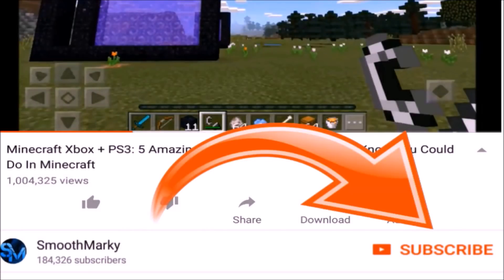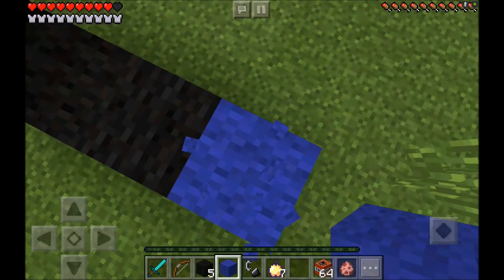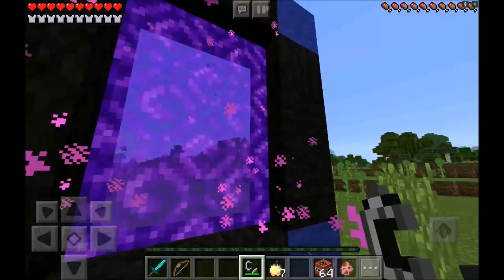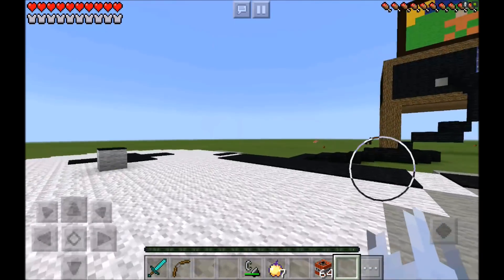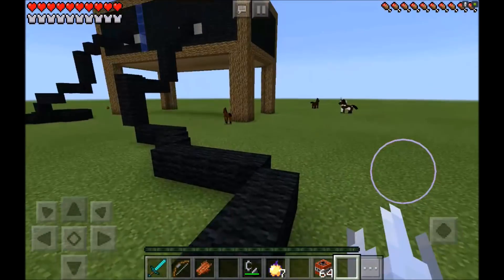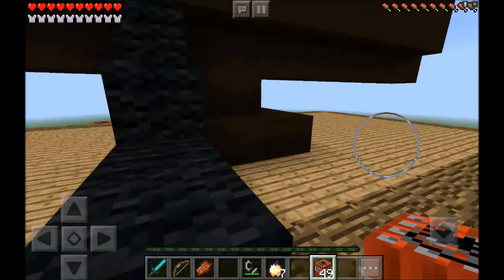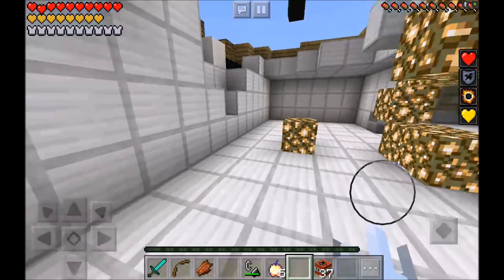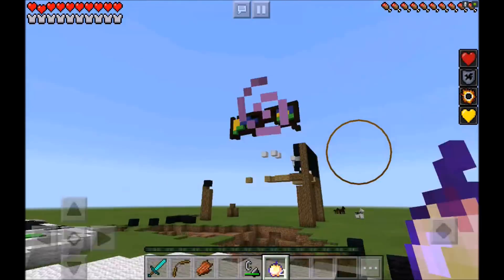Minecraft Pe How To Make a Portal To The PS4 Dimension - Mcpe Portal To The Playstation 4!!!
How To Make A Portal To The Playstation 4 DIMENSION Minecraft Pocket Edition Portal To The Playstation 4 that teleport you into the scariest Dimension yet and it works on iOS as well as Android and it works on every single title update 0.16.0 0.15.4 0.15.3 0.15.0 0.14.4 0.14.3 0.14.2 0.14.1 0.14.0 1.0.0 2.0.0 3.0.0